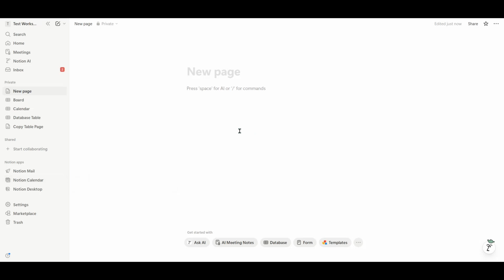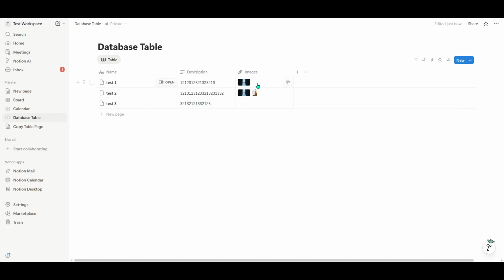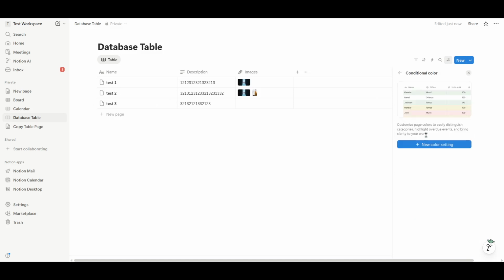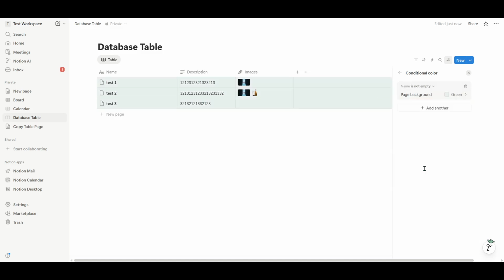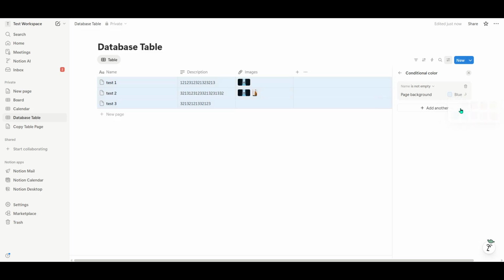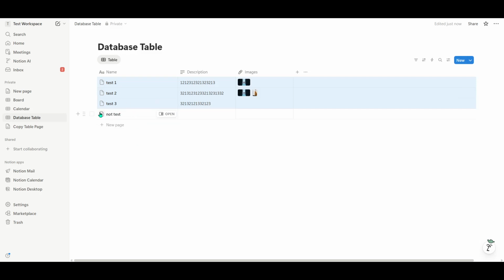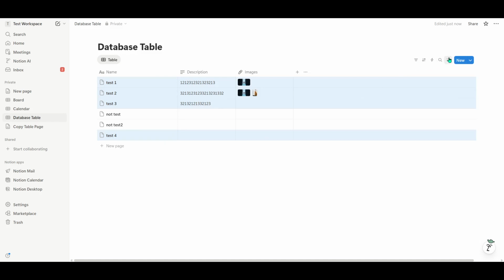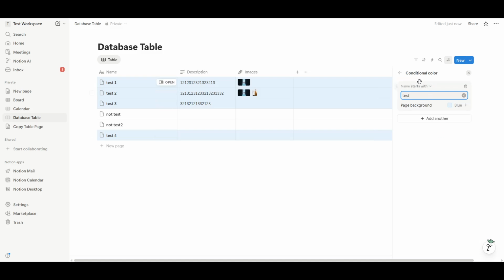How to Color a Database in Notion (2025 Quick Step-by-Step Tutorial)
Learn how to color a database in Notion to make your workspace more visual and organized! In this quick 2025 tutorial, I’ll show you how to use select and status colors, conditional formatting tricks, backgrounds, and views to color-code your database for faster tracking and better clarity. Perfect for students, teams, and anyone customizing Notion databases.